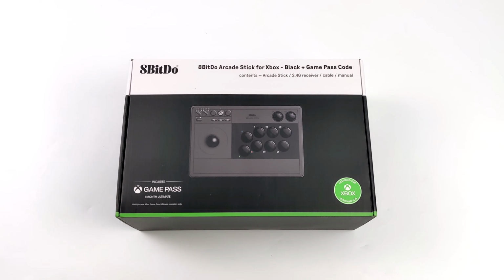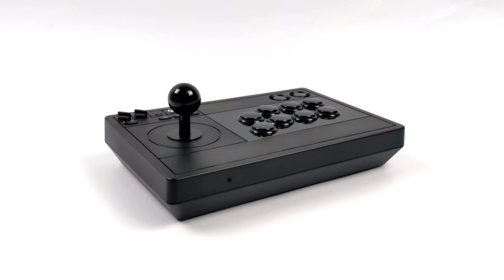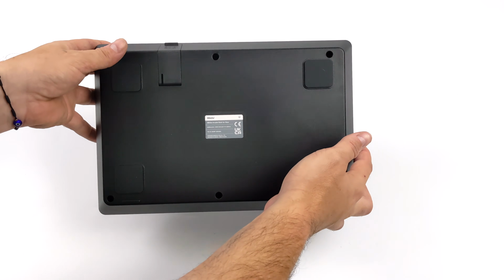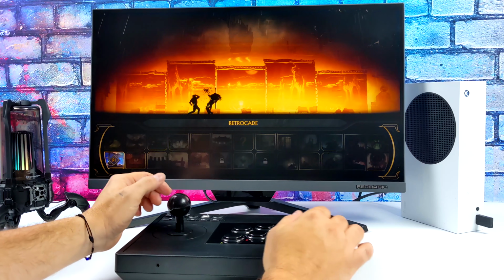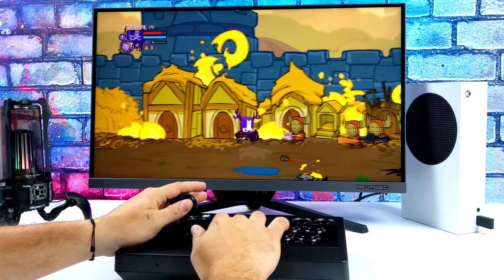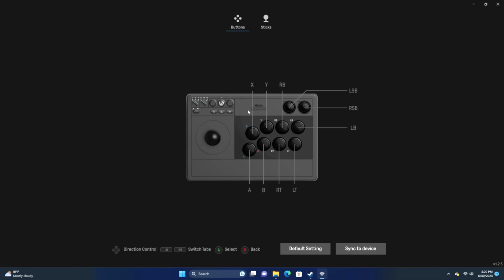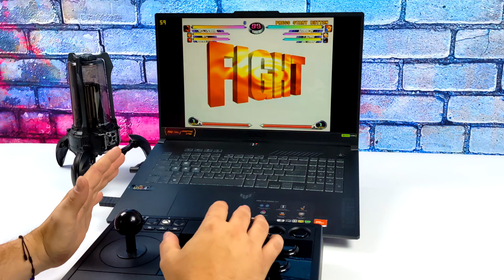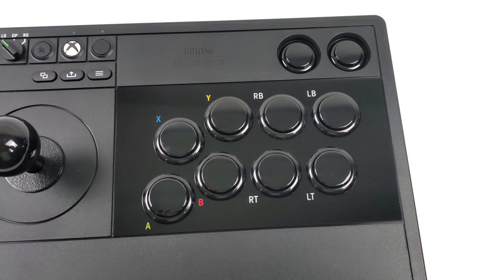The All New 8Bitdo Arcade Stick for Xbox & PC Is Here And Its Wireless!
In this video we take look at the new 8Bitdo Arcade Stick for Xbox And PC! 8Bitdo timed up with Microsoft for this one and it’s amazing! Want to play your favorite fighting games like Street Fighter 6, Mortal Kombat and more then this is the perfect arcade  for your Xbox Series X Xbox Series S and even PC wirelessly!

25% Code for software: ETA

ETAPRIME
12400 Wake Union Church Rd PMB #239

00:00 Introduction
00:12 Unboxing
00:44 Overview
02:47 8bitdo Arcade stick Pairing with Xbox
03:34 Xbox Testing Mortal Kombat
04:45 Ultimate Software and Firmware Update
06:06 Street Fighter 6 8bitdo Arcade Stick
06:59 Marvel Vs Capcom 2 Dreamcast 8Bitdo